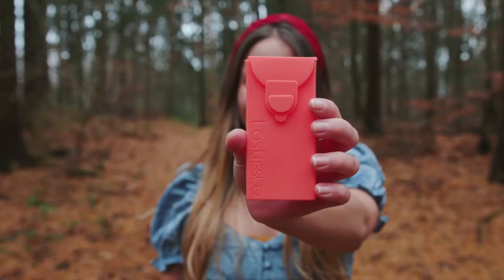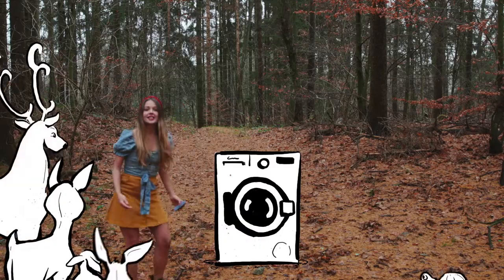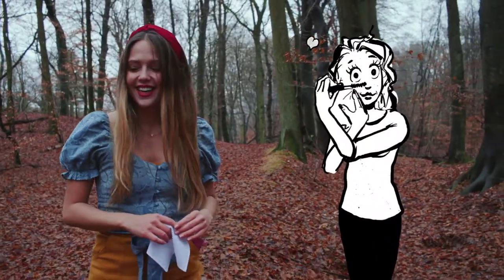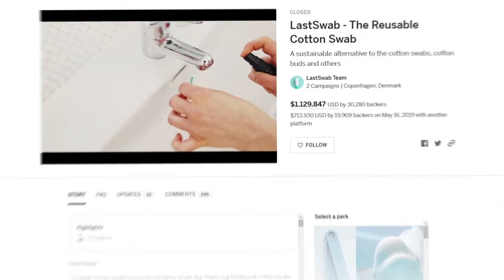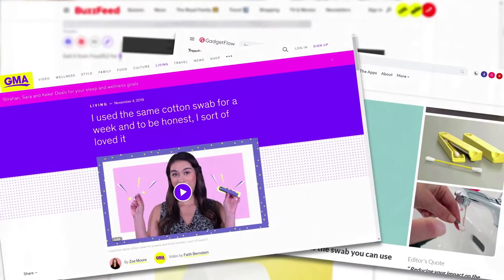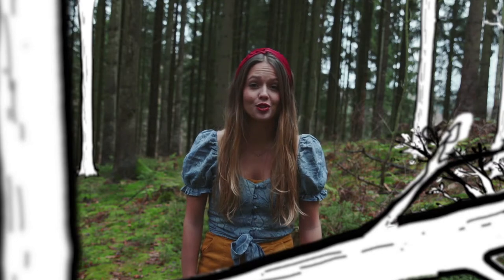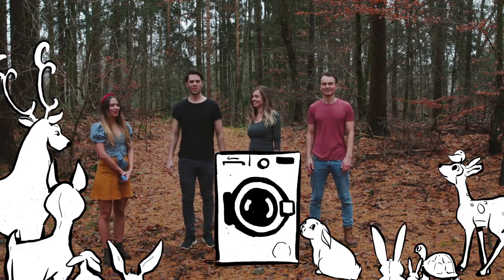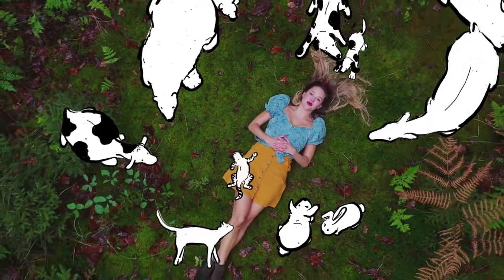LastTissue - The Reusable Tissue Pack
If a Kleenex pack and a handkerchief had a baby

We would like to introduce you to LastTissue. It’s like if a handkerchief and a tissue pack had a baby.

We're bringing you the best of both worlds: the easy, on-the-go availability of the tissue pack and the environmentally-friendly, soft-on-the-nose handkerchief. We want to bring the handkerchief back into mainstream culture.

Simply take a tissue from the bottom, use it, and then store it on top of the marked-tissue barrier. This way, you’ll push the clean tissues down, making them ready to use and dividing them from the used. You’ll know you’re on your last tissue when the marked one appears - that means it’s cleaning time. After washing, you repack and use them all over again.

Tissues cause more damage than you might think

The paper and pulp industry is the third-largest industrial emitter of global warming gasses. Every year around 8,000,000 trees are cut down to make facial tissues for the US alone.

Deforestation can lead to a direct loss of wildlife habitat.  The removal of trees reduces available food, shelter, and breeding habitat. It also removes the miraculous effect the trees have of cleaning our carbon emissions to breathable oxygen - helping to prevent climate change.

Every time you blow your nose with a LastTissue, you save 2 liters of water.

⚡It takes 3 times more energy to produce paper tissues compared to the reusable cotton tissues.

With one LastTissue pack, you will save the planet from more than 2800 single-use tissues as well as their plastic packaging.

Making reusable the standard

Imagine a world with more trees, less production⚙️, less shipping✈️ , and less CO2 emissions. Imagine a world with objects that last. Together let us reduce - and even eliminate - the need for single-use products.

Every day 22,000 trees are cut down just to supply facial tissues for The US. Imagine how many trees are cut down worldwide. This is simply unnecessary. Reusability can make a huge difference.

representing endangered animals

137 species of animals are going extinct every day because of deforestation.  Our five colors represent five species that are endangered due to deforestation.

Raccoon Blue. The pygmy raccoon, is a critically endangered species off the coast of Yucatan Peninsula, Mexico.

Dragonfly Turquoise. 163 Mediterranean dragonflies and damselflies show that five species are critically endangered.

Fox Peach. Darwin’s fox originally found in southern temperate rain forests is considered to have the highest extinction risk of any Chilean mammals.

Palm Green. With only 40 trees left in the wild, the Carpoxylon Palm is listed as Critically Endangered.

Redwood Red. The redwood species contains the largest and tallest trees in the world. Endangered due to habitat losses.

NEWS!! Our backers have wished for a black, so we've made it in black.

Bat Black. Fruit bats are critical plant pollinators, and their distribution of seeds from the wild fruit that they eat helps forests grow back.

71,910 km² of forest is cut down every year to make single-use tissues for the US alone. That's the size of Rhode Island, Delaware, Connecticut, New Jersey, and New Hampshire COMBINED, and this is for something you use ones and throw away.

By reusing we are eliminating the need for a product that uses our resources, is manufactured, packaged and shipped constantly. In the long run, you save money, save the planet and in this case a whole lot of trees!

Change our everyday actions in order to change our lives and the world will change with us.

Please help us grow the LastTissue community and reduce the deforestation of our earth. Click on a button below and spread some love for the planet.

Change your habits for the good of the planet in a fuss-free way. Buy LastTissue once, cross single-use tissues off your shopping list forever, and do your bit for the environment. Easy.

behind LastSwab

Last year we made LastSwab that was crowdfunded with more than 30,000 backers (THANK YOU).

The last year has been quite a ride. We have learned the following, be 100% sure we are shipping plastic-free, be 100% sure we are shipping EU and US-friendly, make all molds before launch, do a test-production run before launch and make sure to deliver on time or before promises.

Everything has been set up, we are ready and so excited to share LastTissue with all of you. We just hope that Murphy and his Law don't come around. If he does, we will work around the clock until we've fixed the issues and we promise to communicate openly about everything.